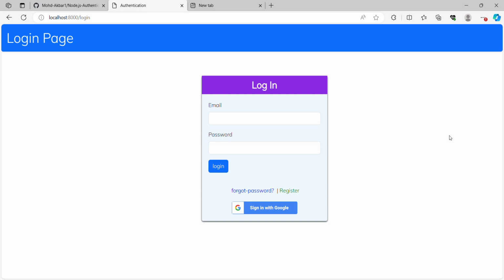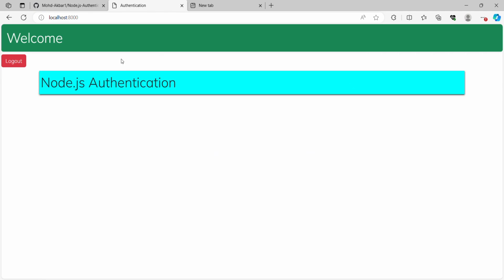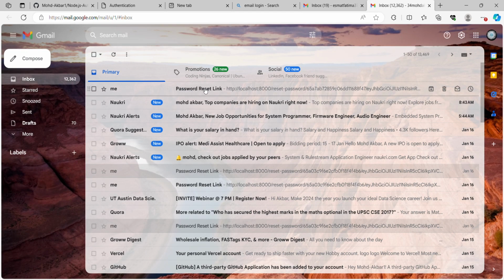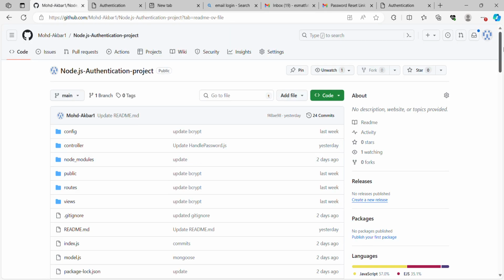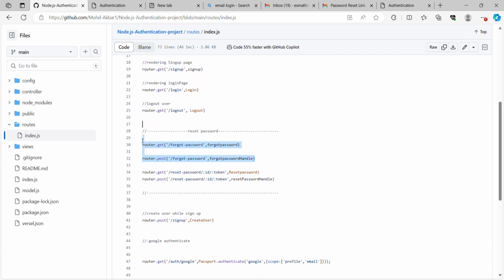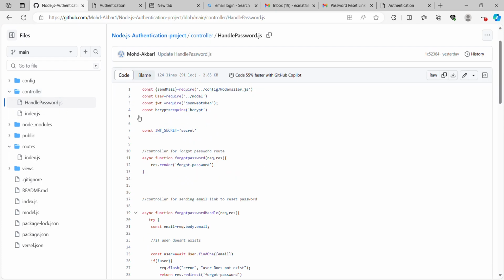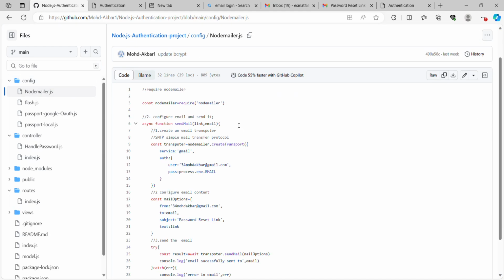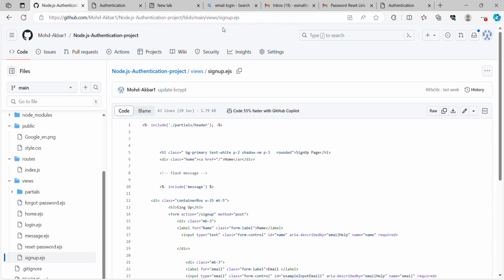Authentication project using Node.js ,Ejs ,Bootstrap,MongoDb